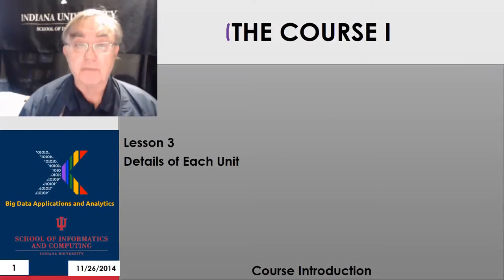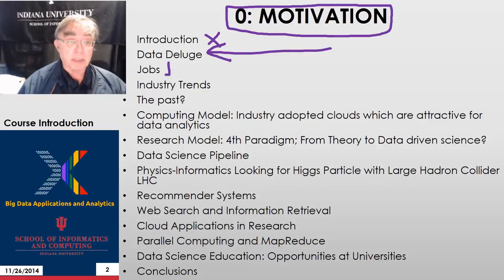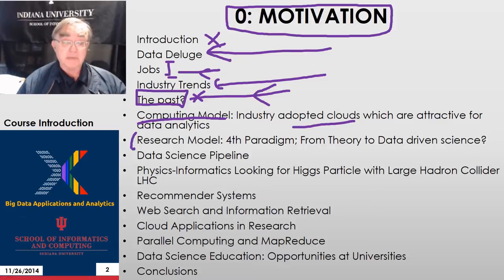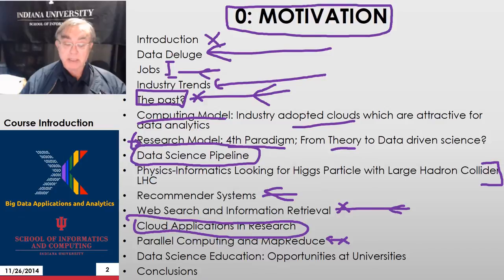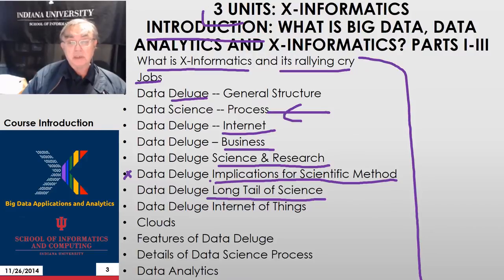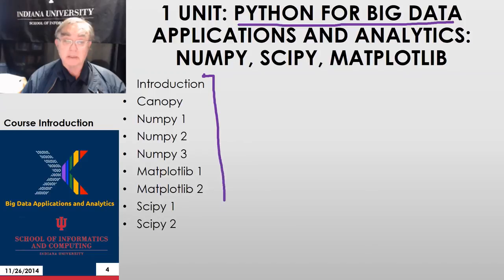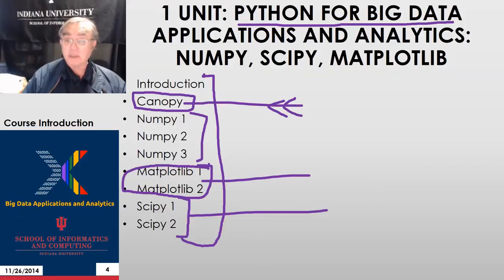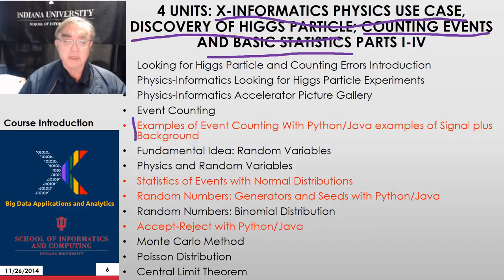BDAA(1) MOOC 2014 Spring2015 Introduction 011 3